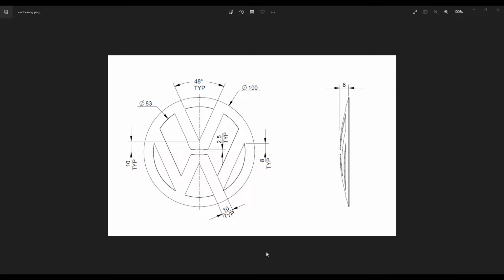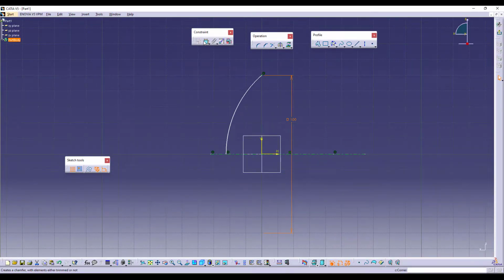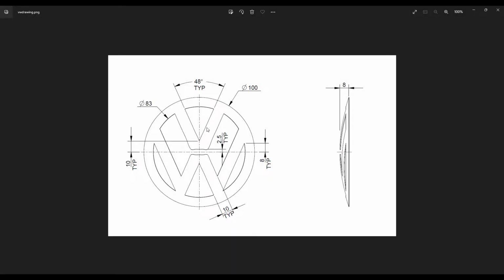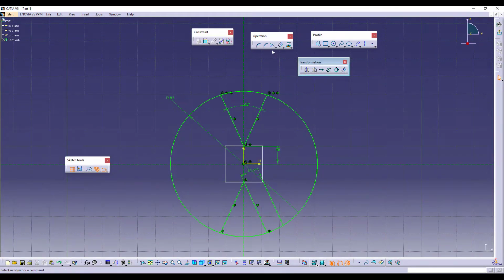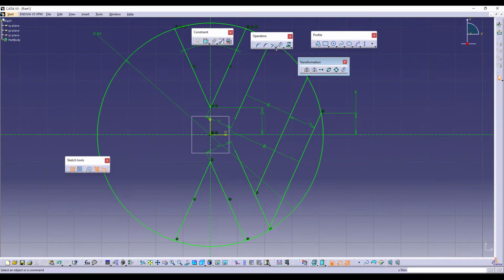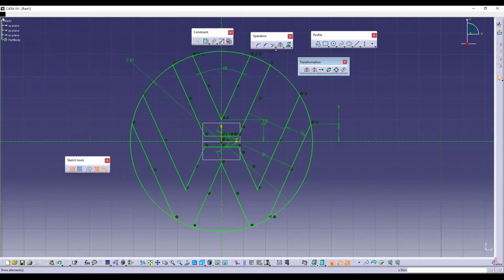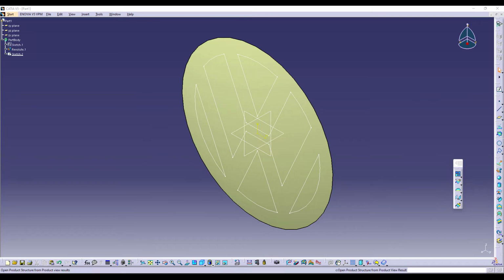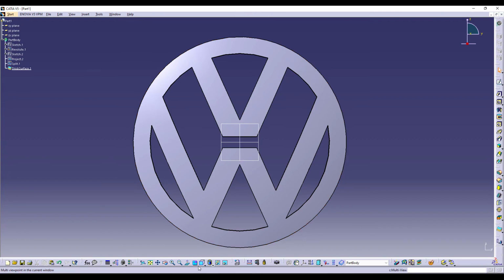CATIA Surfacing Tutorial | CREO | CAD | CS CAD TECHNOLOGIES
Simple Surfacing Tutorial in CATIA of VW Logo!